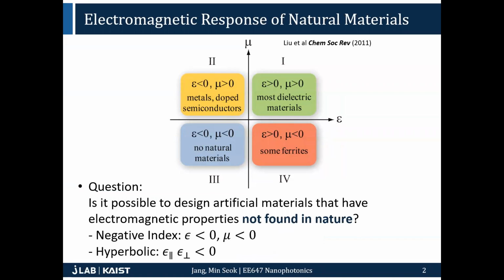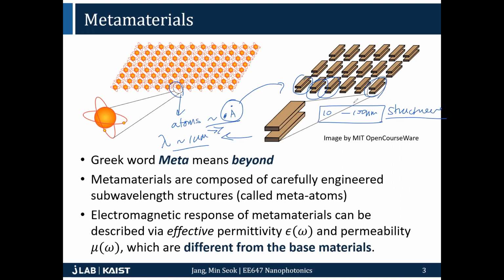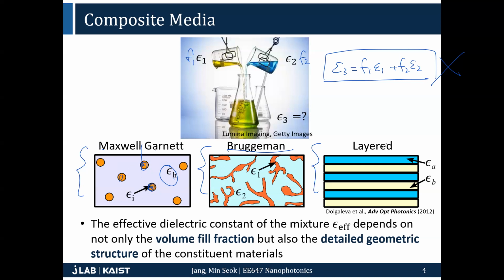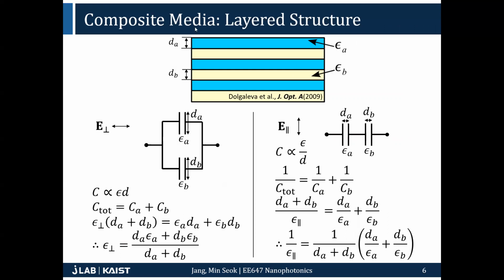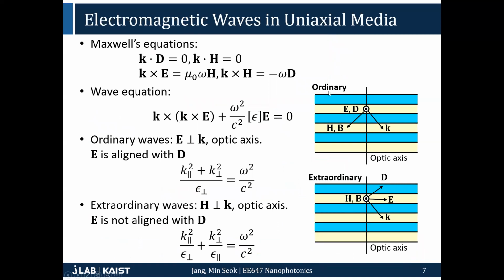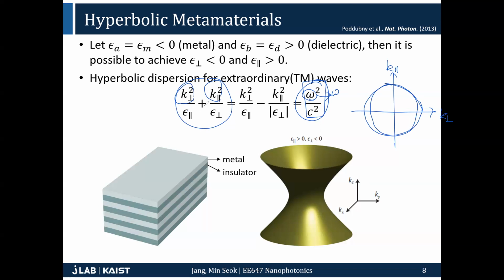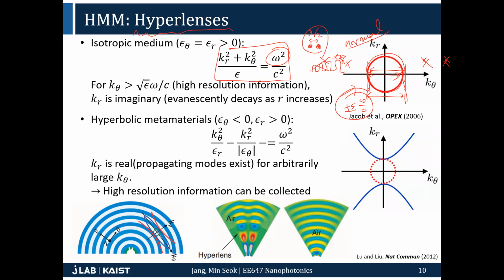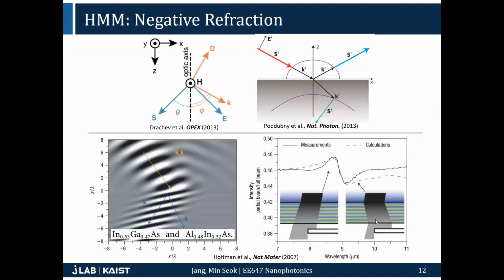[Nanophotonics] 11. Metamaterials - part 1